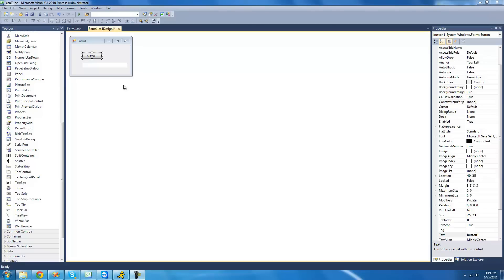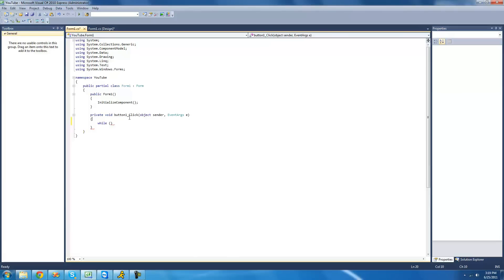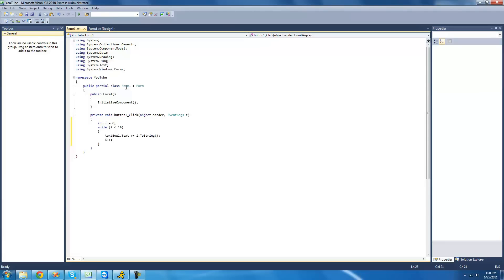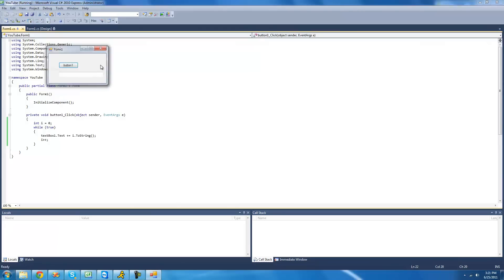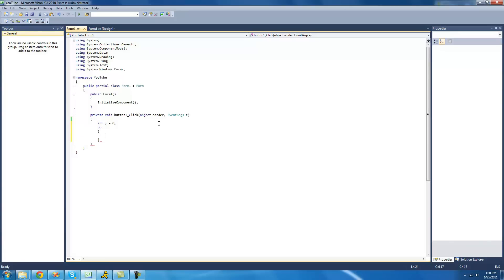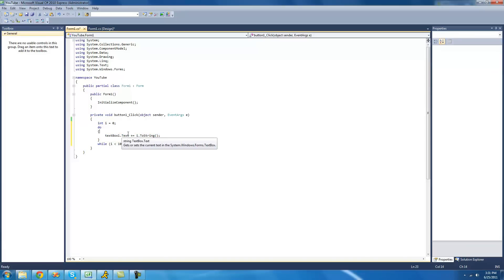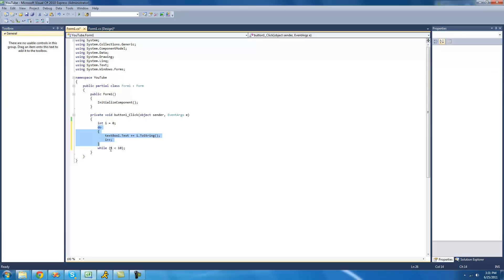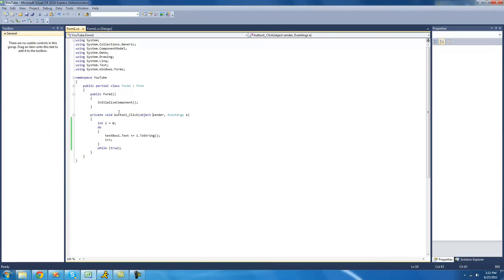C# Beginners Tutorial - 14 - Do and Do While